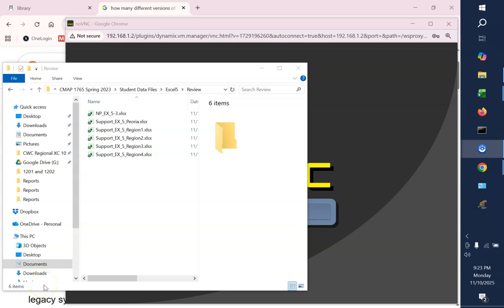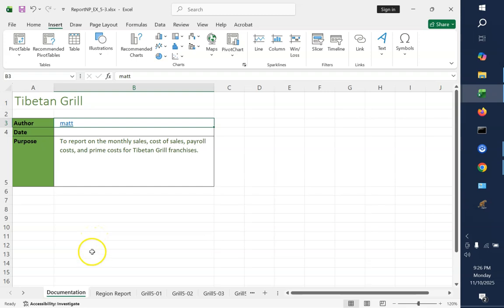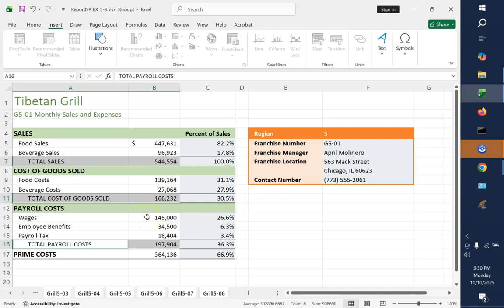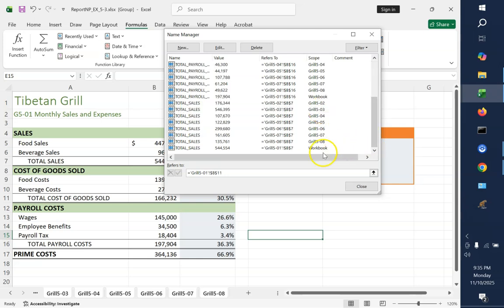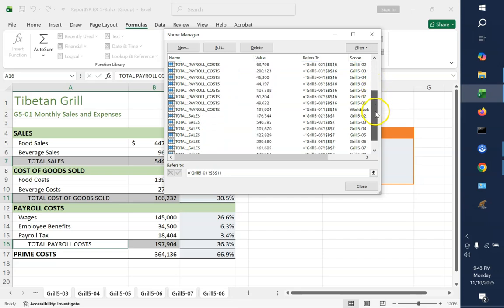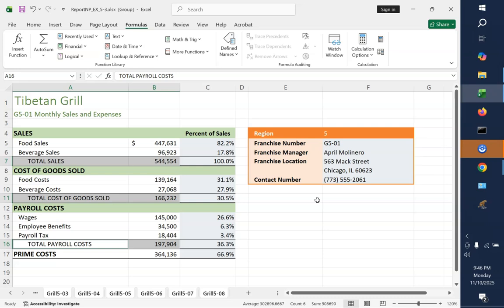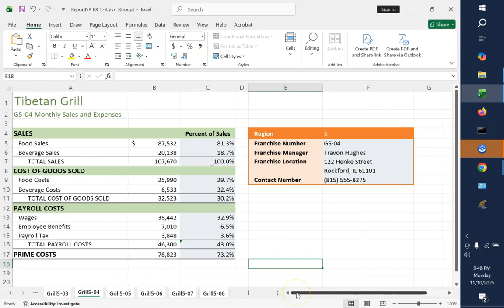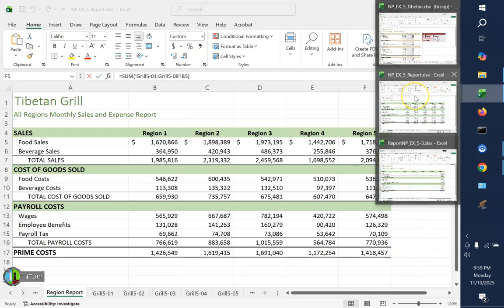Excel 5 Review steps 1 9